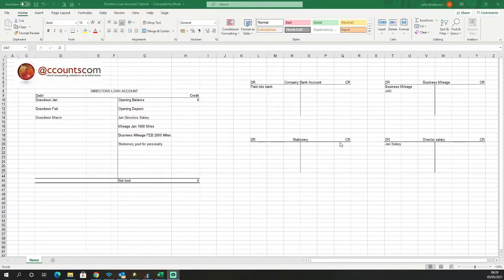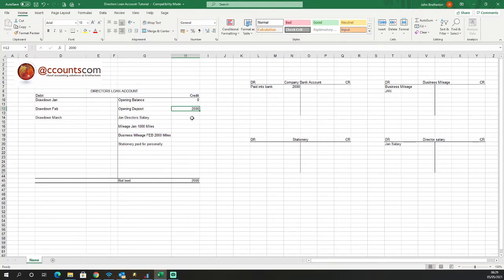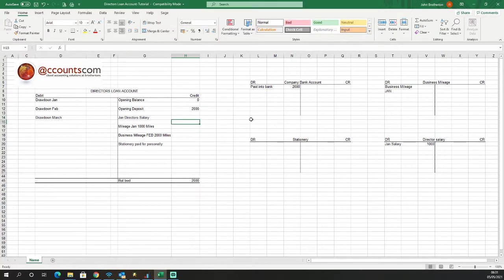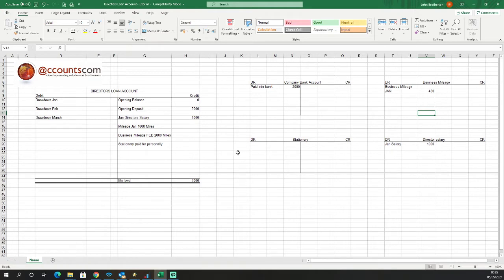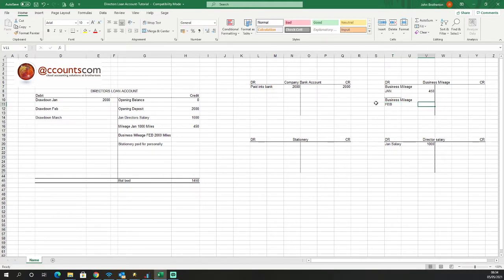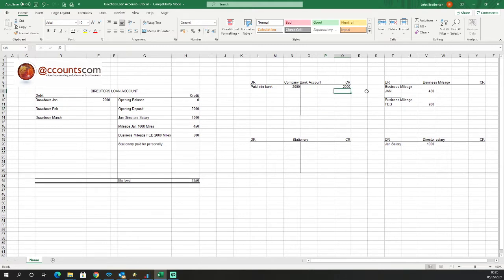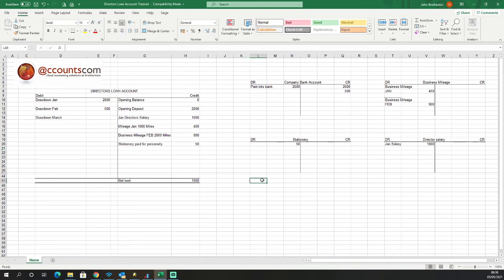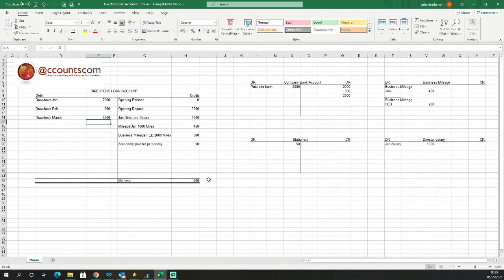Directors Loan Account EXPLAINED in 10 mins.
All you need to understand a Directors Loan Account.
(Quick and Easy- Understand it in 10 Mins